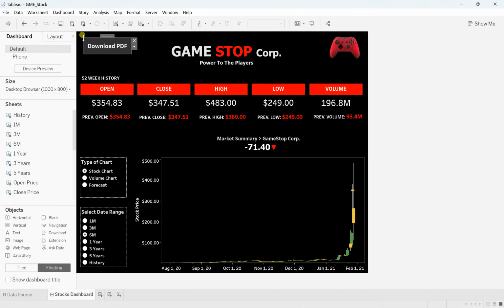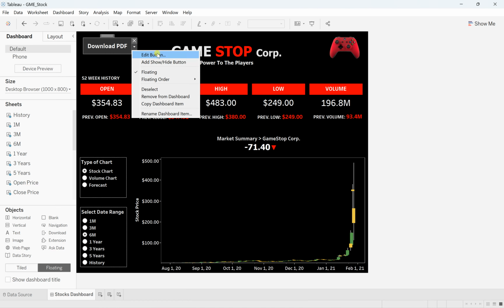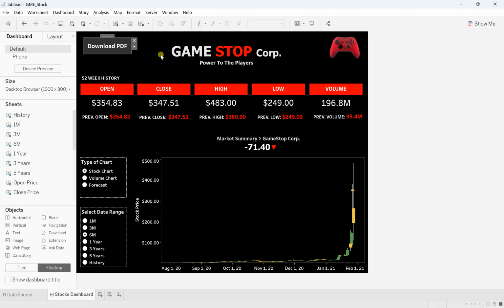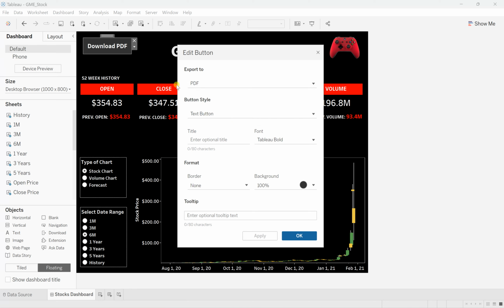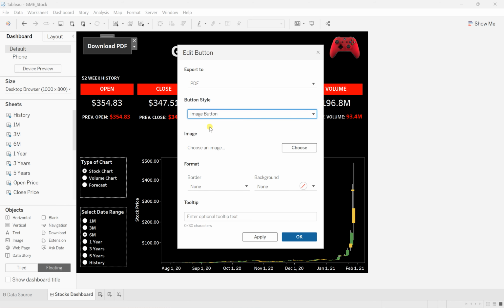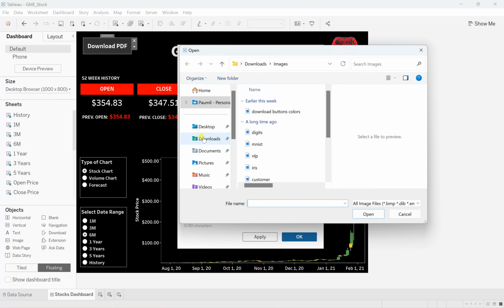Create a Custom download Links in tableau Dashboard | Advance Tableau | Image | PDF | Crosstab links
Hi Tableau Peeps,
This video will help to learn on creating a download links in the dashboard in few steps.